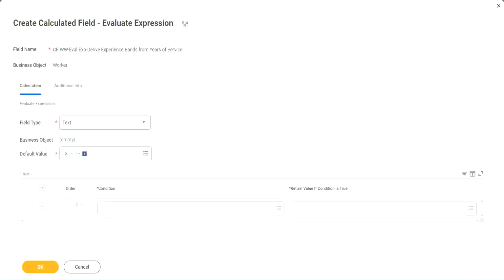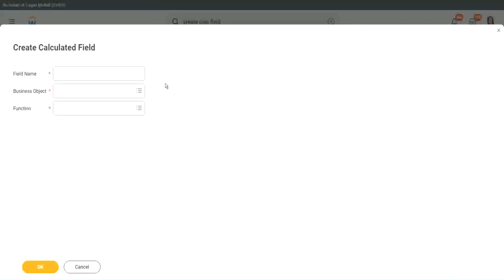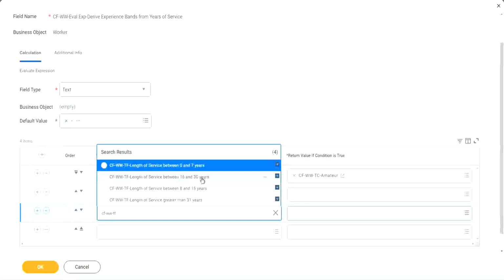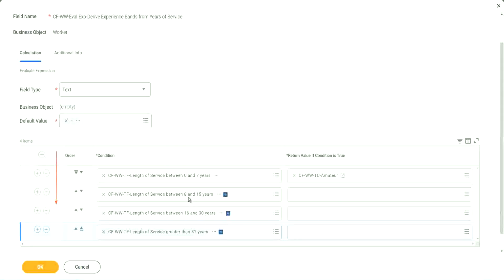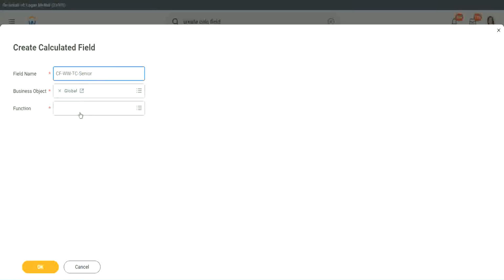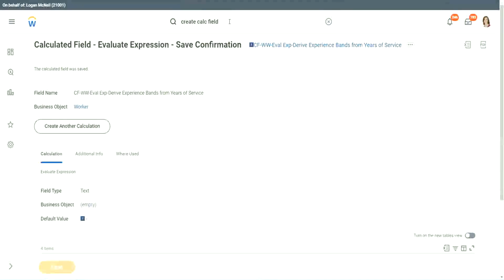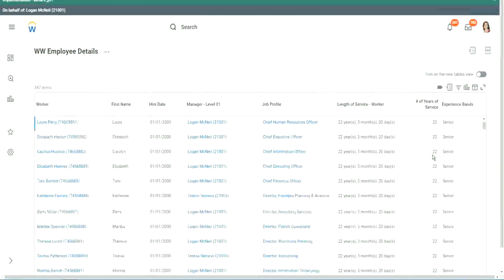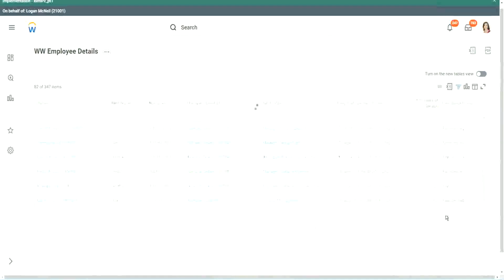Employee Details Calculated Field in WorkDay Part 1